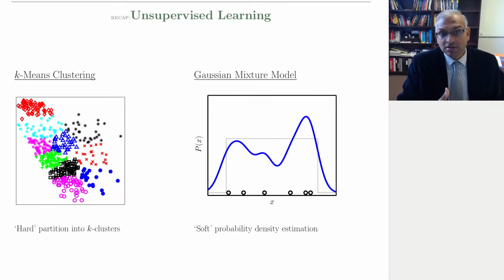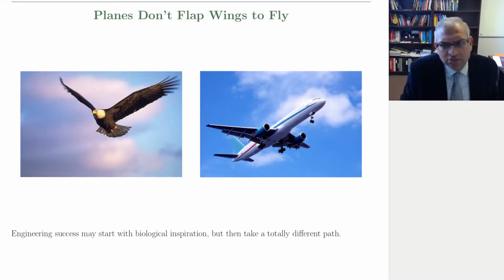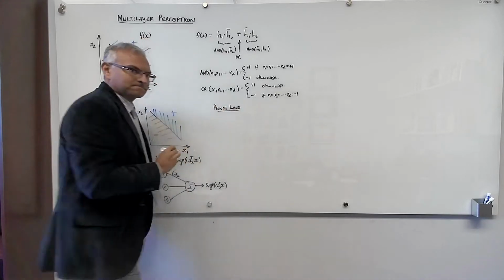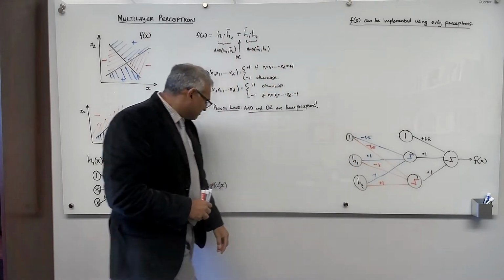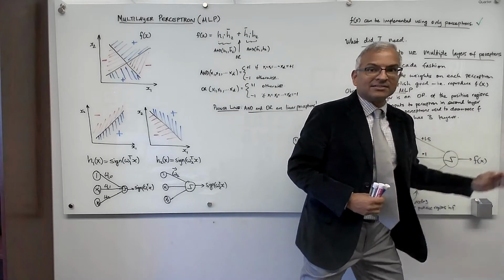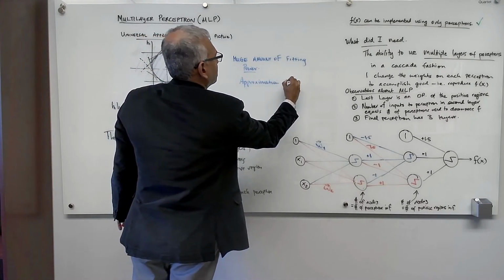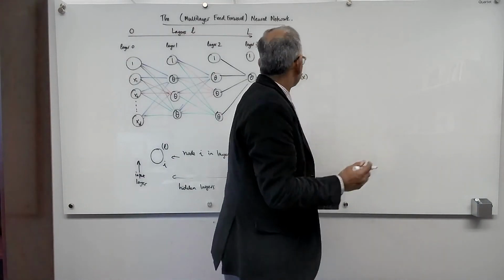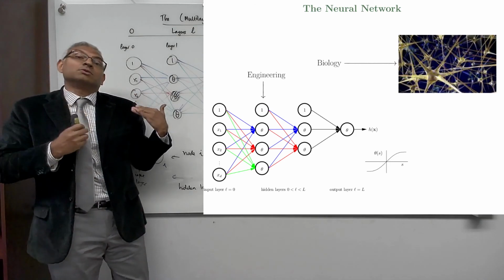20: Multilayer (Deep) Perceptron (74min)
Professor Malik Magdon-Ismail talks about the Multilayer Perceptron and Neural (Deep) Networks. We derive the multilayer perceptron as a cascaded generalization of the perceptron that gives immense fitting power. By softening the node-transform, we obtain the neural network and discuss the notation we will use for neural networks.

This is the twentieth lecture in a "theory" course focusing on the foundations of learning, as well as some of the more advanced techniques like support vector machines and neural (deep) networks that are used in practice.